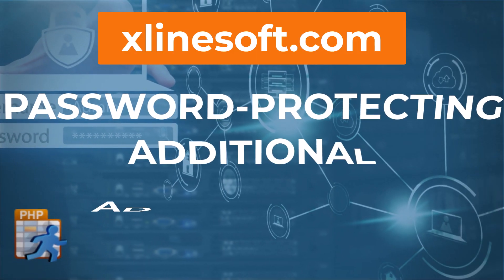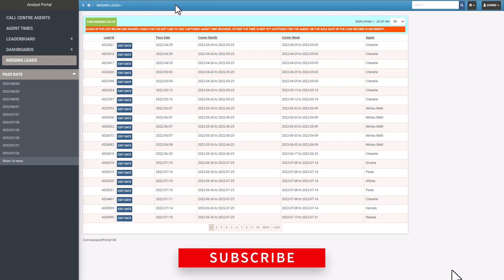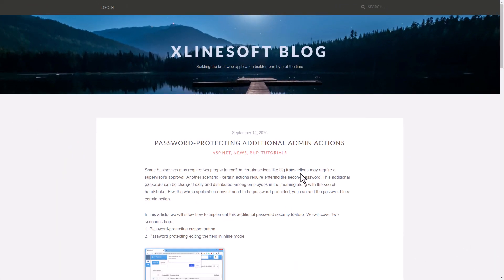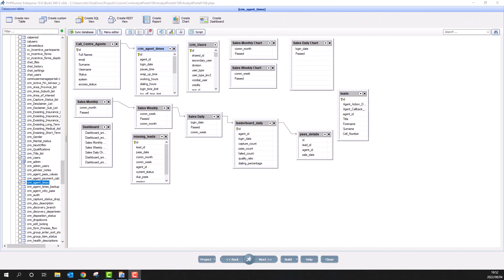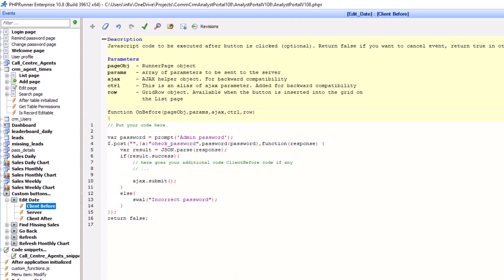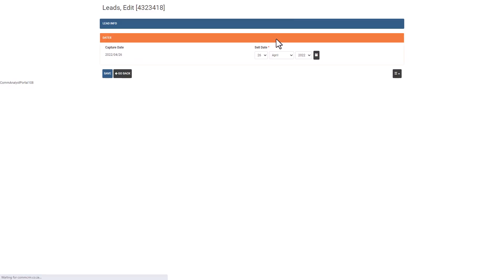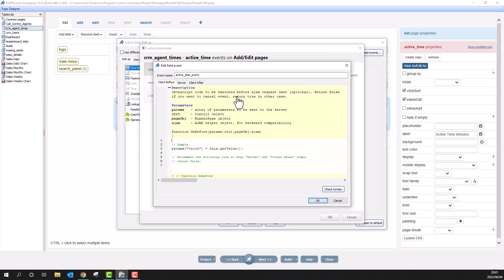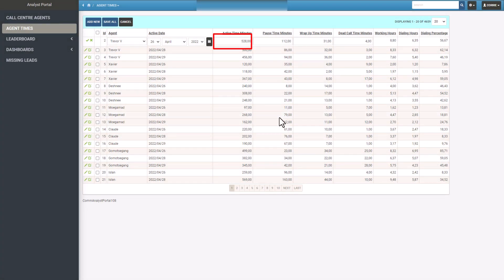PASSWORD-PROTECTING ADDITIONAL ADMIN ACTIONS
Some businesses may require two people to confirm certain actions like big transactions may require a supervisor's approval. Another scenario - certain actions require entering the second password. This additional password can be changed daily and distributed among employees in the morning along with the secret handshake. Btw, the whole application doesn't need to be password-protected, you can add the password to a certain action.